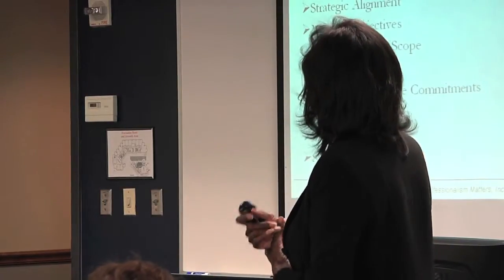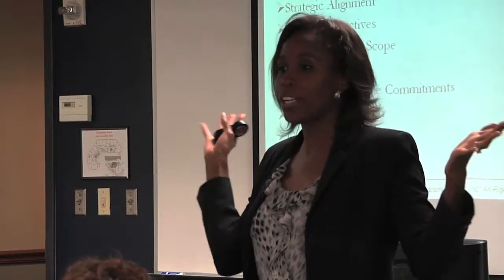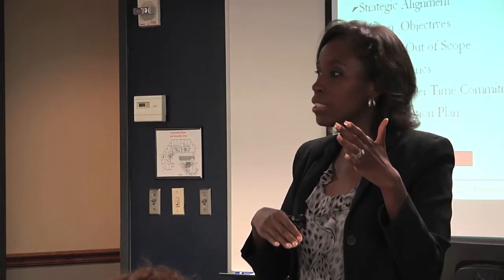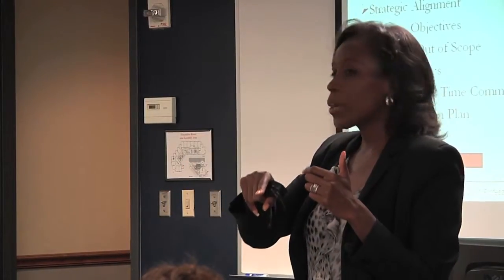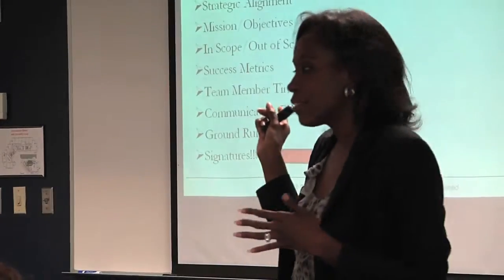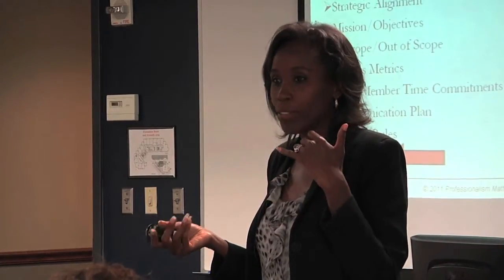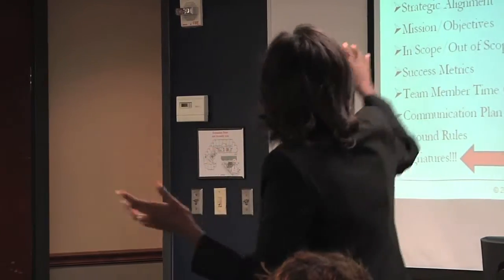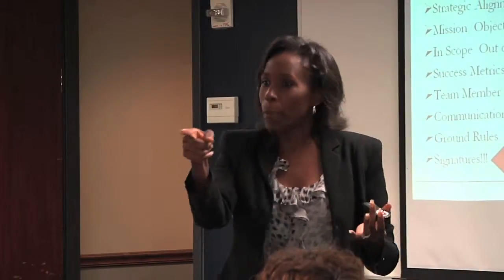Leadership Skills - Importance of Using a Team Charter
If you're leading a team, don't make the huge mistake most leaders make by neglecting to develop a team charter.  This easy to use document forces you to discuss key defining characteristics of your team and avoid dangerous landmines down the road.  Renowned corporate trainer/speaker, Dana Brownlee walks through key elements to include in your team charter.